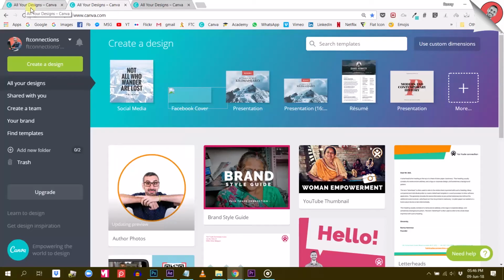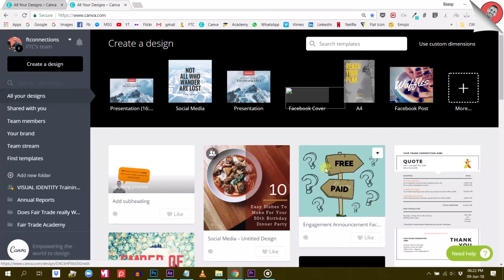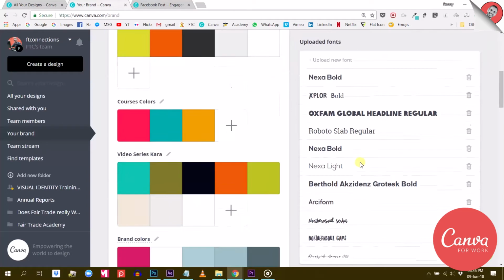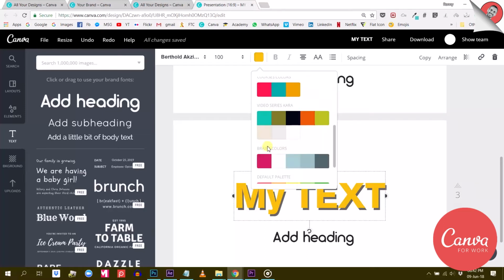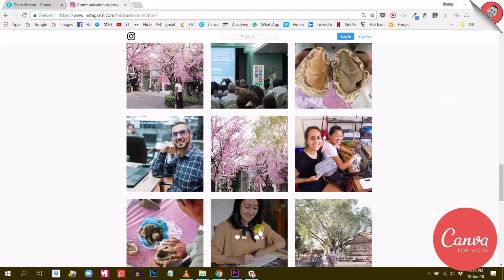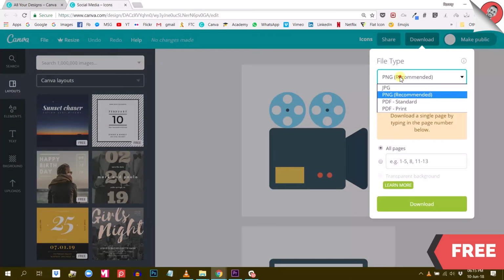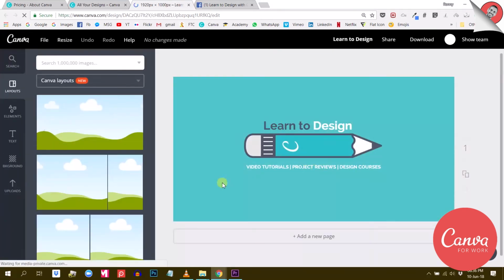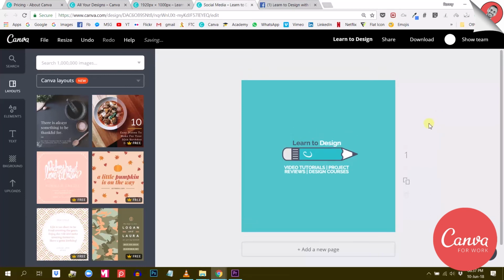Should you Upgrade to Canva for Work?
So you've been using the free version of Canva for a while now and you've heard about Canva for Work. Maybe you are wondering if you should you invest 12.95$ per month to upgrade to Canva for Work?

In this videos we are going to go over each of the features Canva for Work offers compared to the free version of Canva. Hopefully this will give you all the information you need to make up your mind!

** Want to learn more about Canva? **

You can start here with our FREE introduction course :

or if you wish to go into details, enroll in our 6 hour-mastercourse at a discounted price: